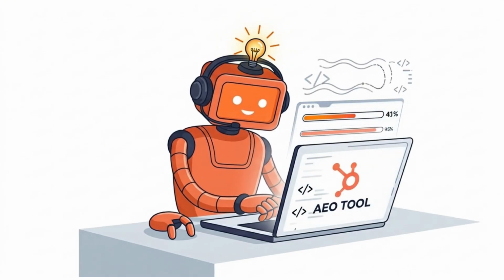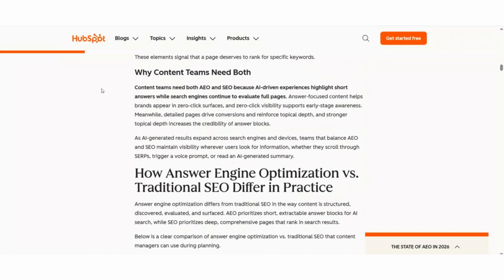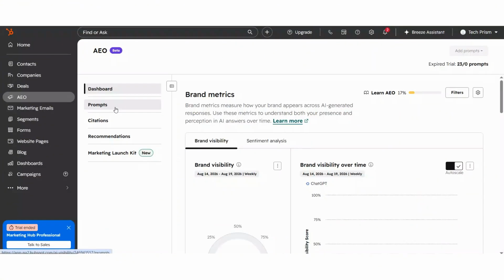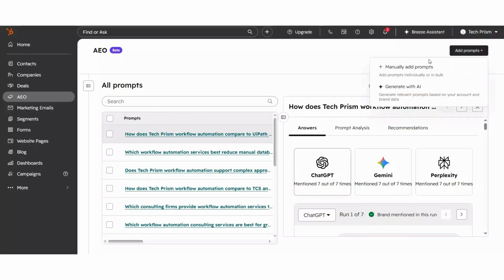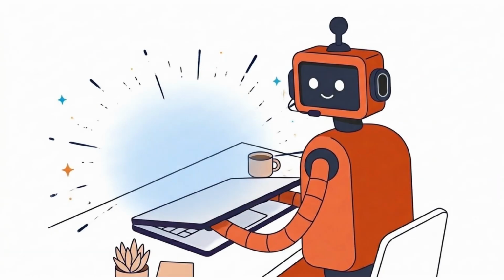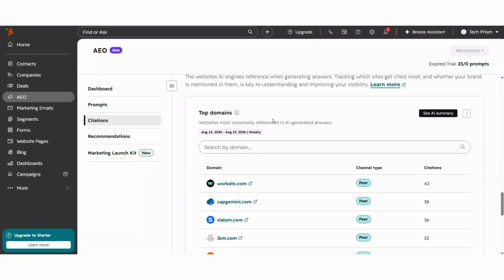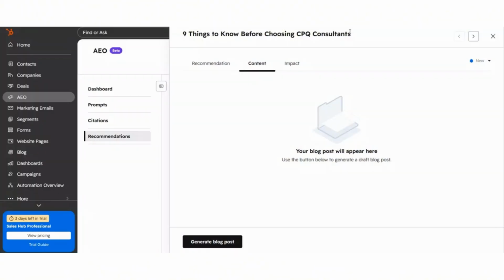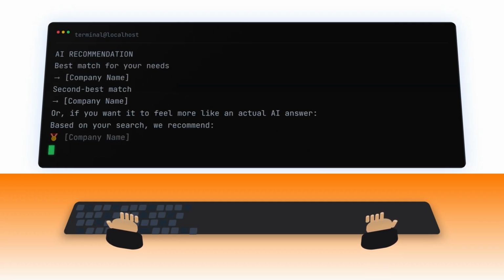What Is HubSpot’s AEO Tool? How to Get Cited in AI Search & ChatGPT (2026)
Learn how to use the HubSpot AEO tool to get your brand cited in AI answers from platforms like ChatGPT and Gemini.

Traditional SEO focuses on Google rankings, but the future of traffic lies in AI search optimization. This tutorial breaks down how to shift your strategy to ensure your brand appears directly in AI-generated responses. We cover the specific functionalities of the tool and provide a step-by-step guide on how to utilize it effectively to increase your brand visibility.

Whether you are a marketing manager or a business owner, understanding how to position your content for AI platforms is essential for long-term growth. This walkthrough ensures you know exactly how to leverage this new technology to maintain a competitive edge in the search landscape of 2026.

⏱️ CHAPTERS

0:00 - Intro: The Future of Search is AI
1:15 - What is AEO? Why It Matters for Your Business
3:42 - HubSpot's AEO Tool Features & Capabilities
5:28 - How to Get Cited in AI Search Results
6:45 - Best Practices to Boost Your AI Visibility
7:14 - Outro: Start Your AEO Strategy Today

✓ What is AI-Enhanced Optimization (AEO)?
✓ Differences between SEO and AEO strategies
✓ HubSpot's proprietary AEO tool and how it works
✓ How to structure content for AI search engines
✓ Schema markup and AI citations explained
✓ Real-world examples of AEO success
✓ Getting your brand cited in AI-generated responses
✓ Actionable steps to improve AI discoverability